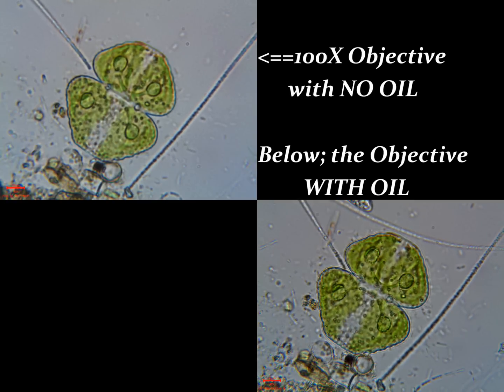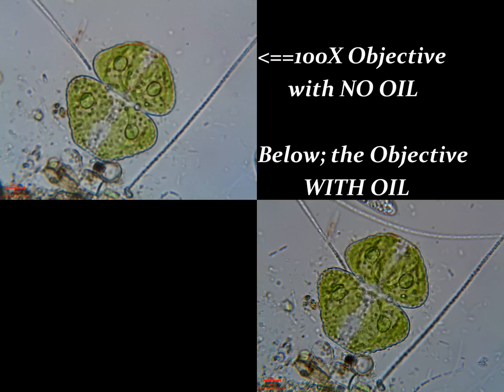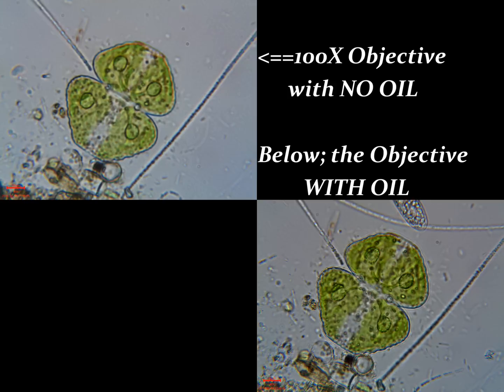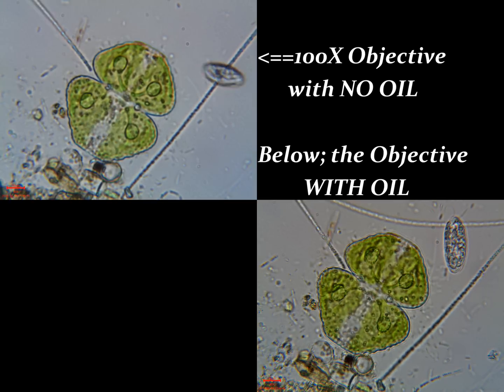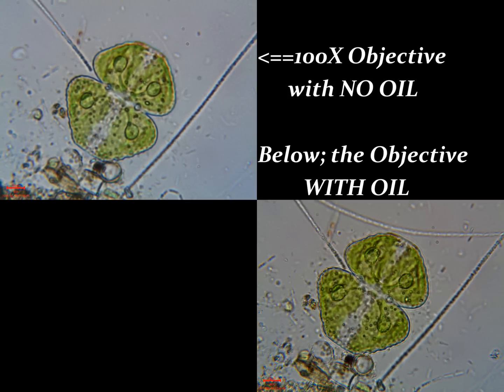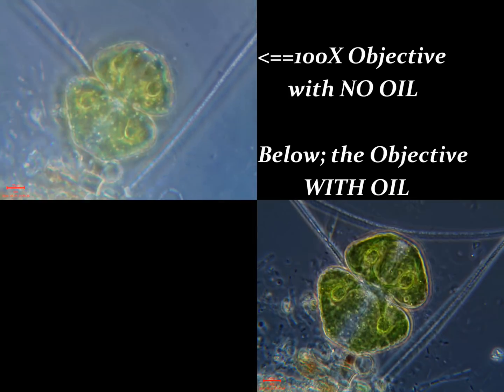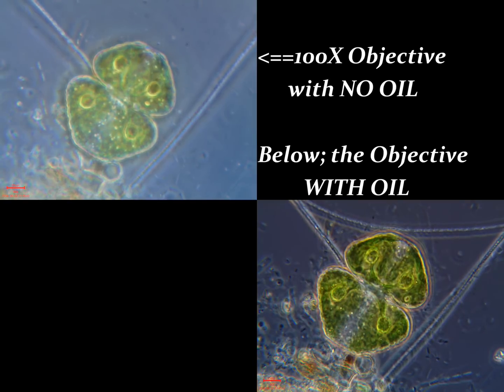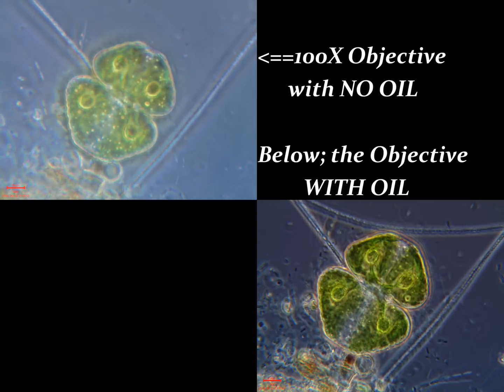The Value of Immersion Oil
A comparison of images created by a 100X objective with and without the use of immersion oil.